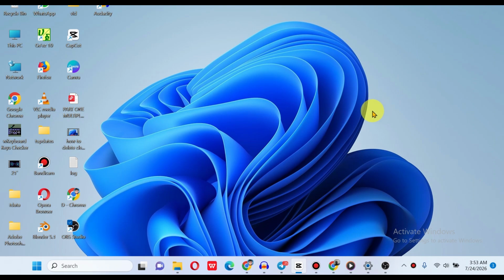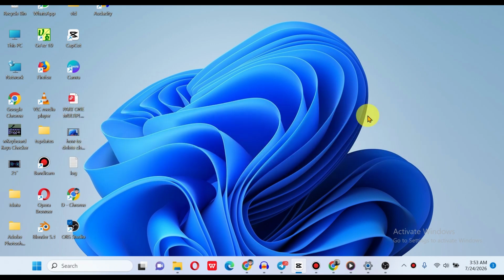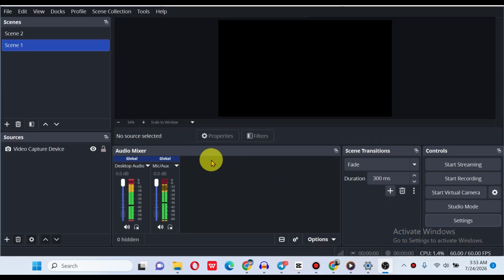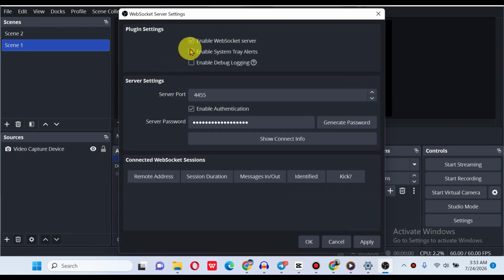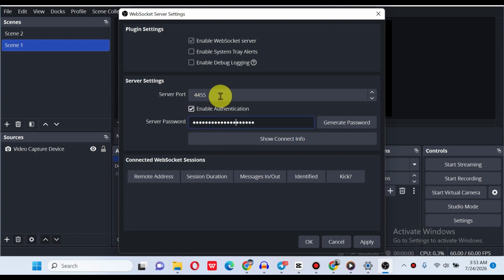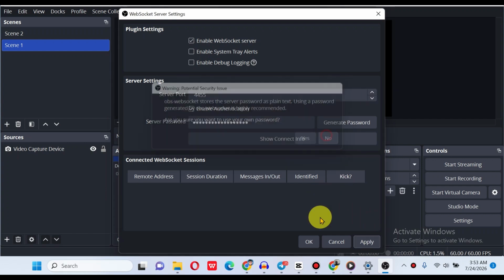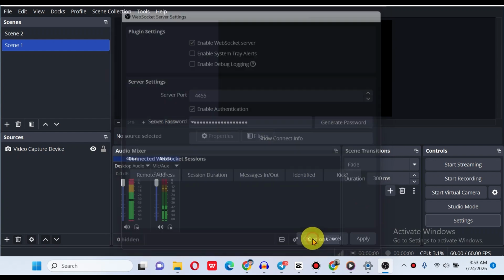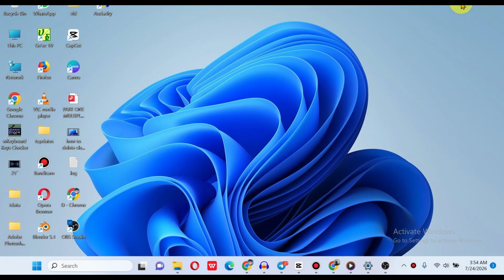How to setup a websocket server in obs server studio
Learn how to set up a WebSocket server in OBS Studio with this easy step-by-step tutorial. OBS Studio includes a built-in WebSocket server that allows you to connect OBS with remote apps, stream decks, bots, and automation tools.

📌 In this video:

Access WebSocket Server Settings
Enable the WebSocket Server
Set a Server Password
Find the Server Port
Connect External Apps to OBS
Test the WebSocket Connection

This beginner-friendly tutorial works with the latest version of OBS Studio on Windows 11 and Windows 10.